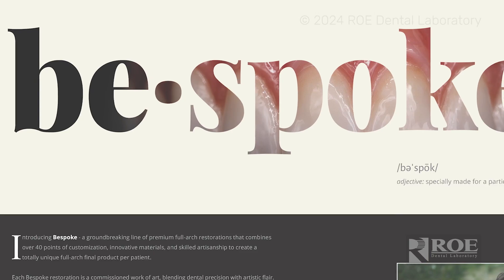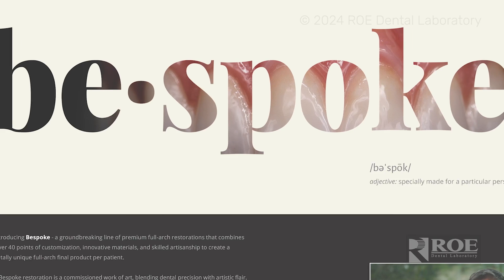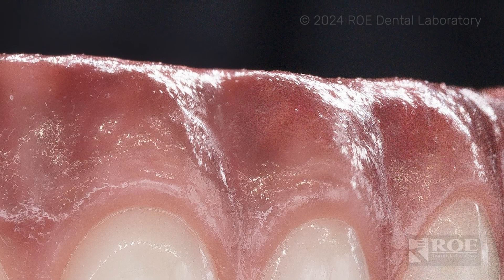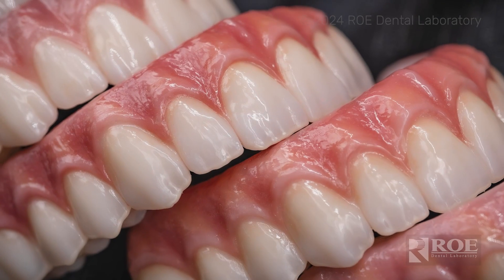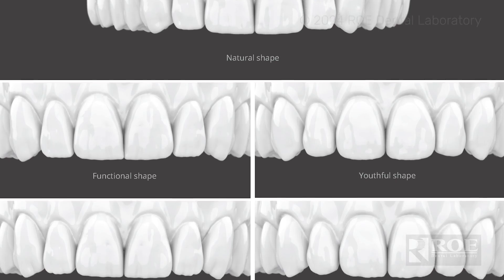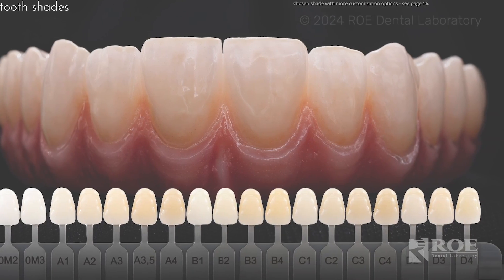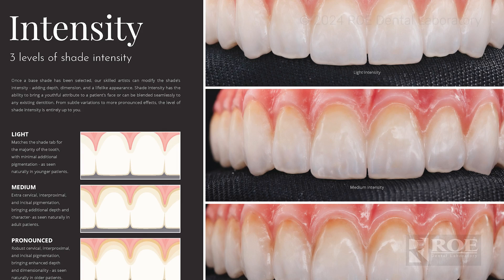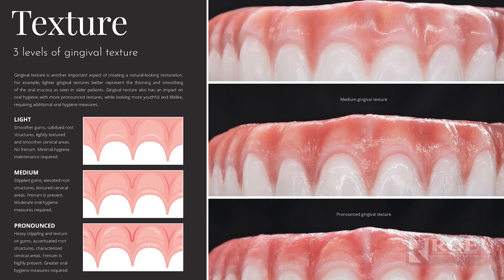Meet Bespoke - Where Full Arch Meets Fine Art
Welcome to an exciting new chapter in dental aesthetics!

Join Grace from ROE Dental Laboratory, as she introduces ROE’s revolutionary premium line: Bespoke - where full arch restoration meets fine art.

Discover the pinnacle of customization and personalization in dental prosthetics. Bespoke empowers doctors to provide their patients with advanced, natural-looking smiles that are truly one-of-a-kind.

What sets Bespoke apart is the commitment to artisanship. Each full arch final is meticulously handcrafted by skilled dental technicians, with whom you can communicate directly throughout the entire process.

With over 40 points of customization, including tooth shade, shape, texture, intensity, and gingival features. Bespoke offers thousands of unique smile possibilities. Your patients' dream smiles are now within reach.

Ready to elevate your practice? to connect with designers and representatives who are intimately involved in the Bespoke process. Join ROE in redefining the art of smile restoration!